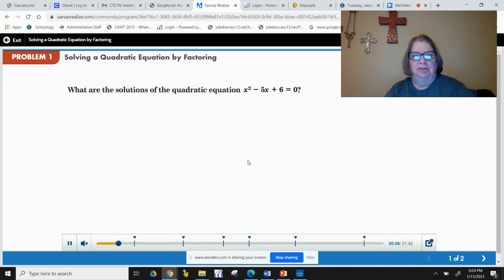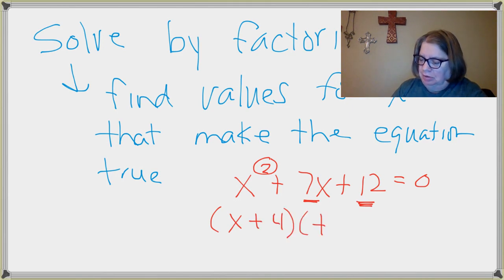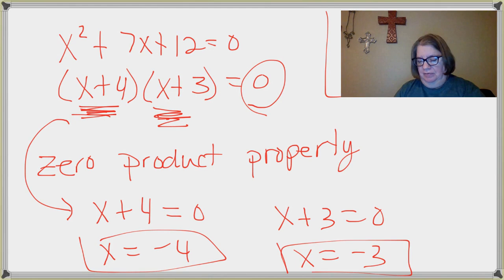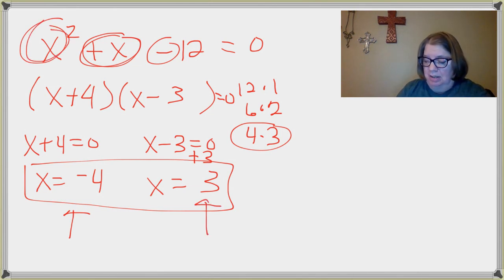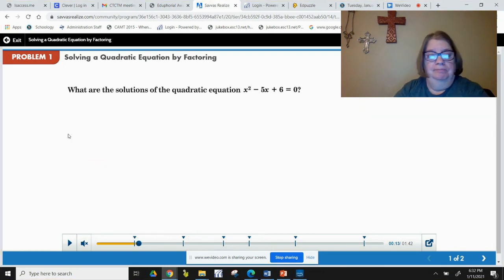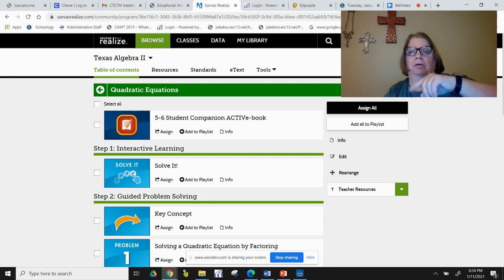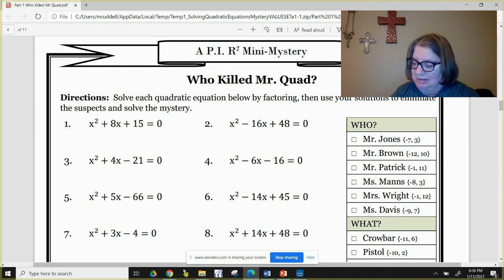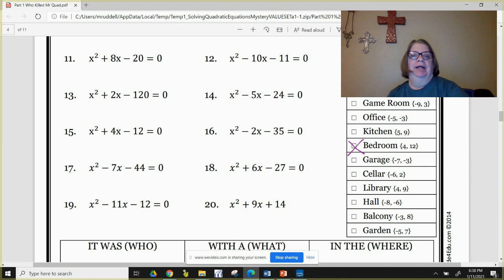Tuesday, January 12 Solve by factoring 1